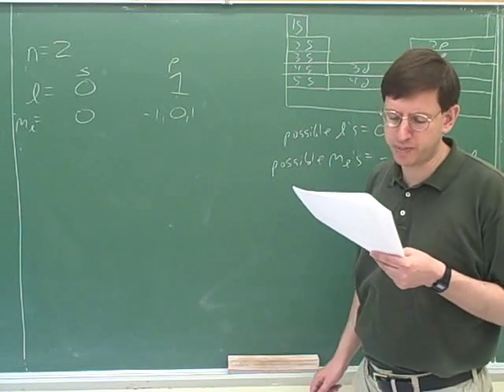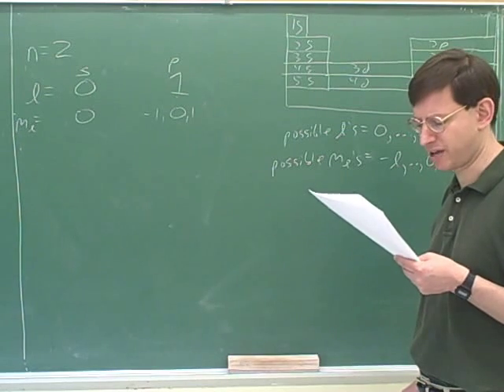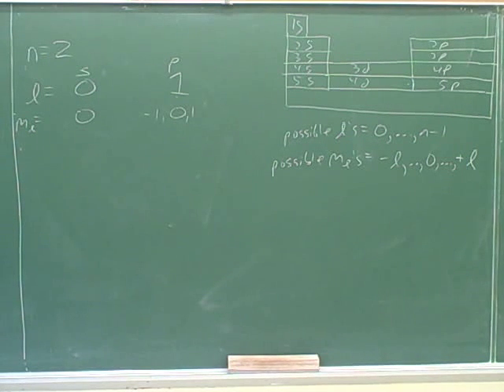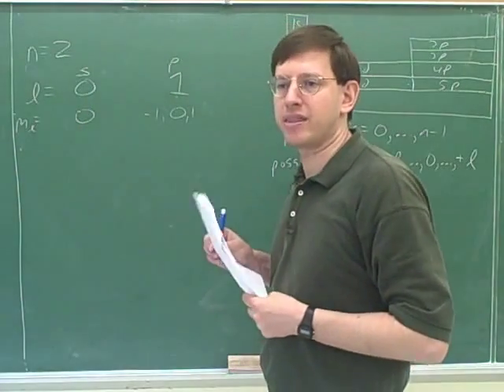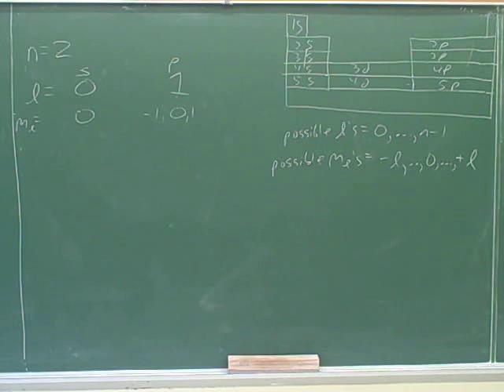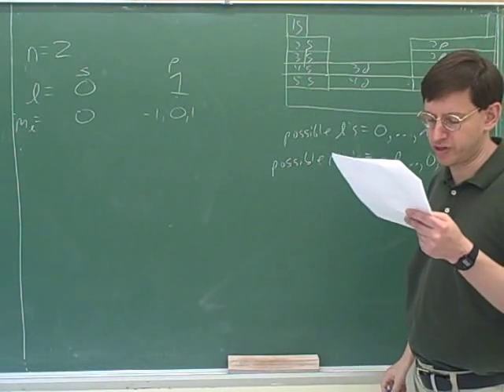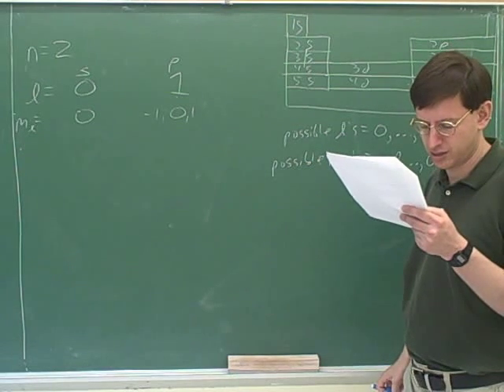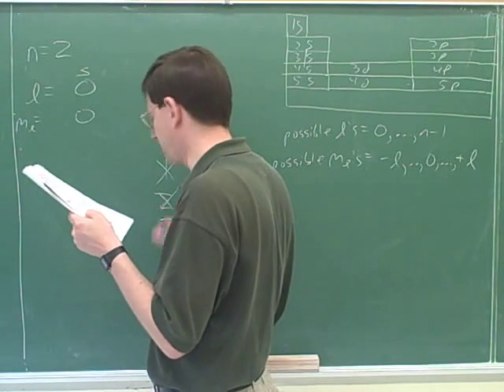Some quantum number problems (2)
Physics: Some quantum number problems, involving possible quantum numbers and ground-state electron configurations

For a printable document containing the problem discussed in this video series, go to my website.

(2) Continued